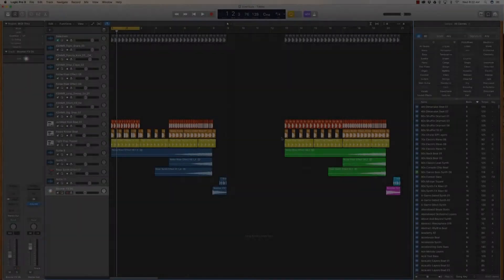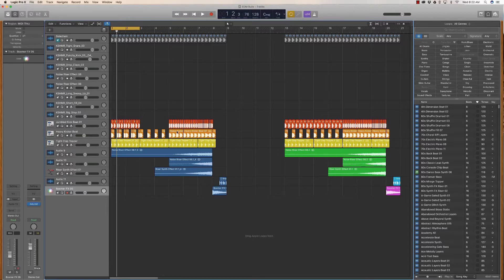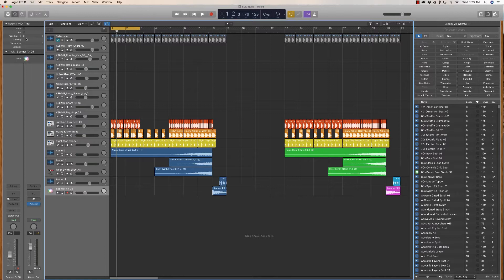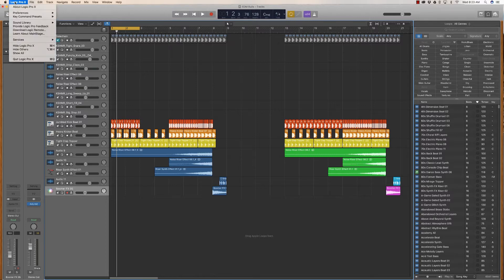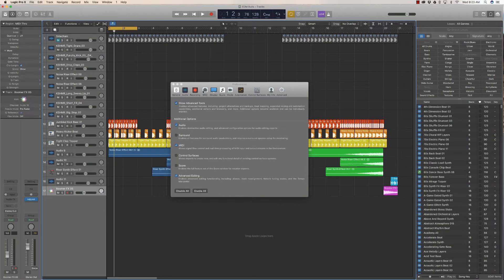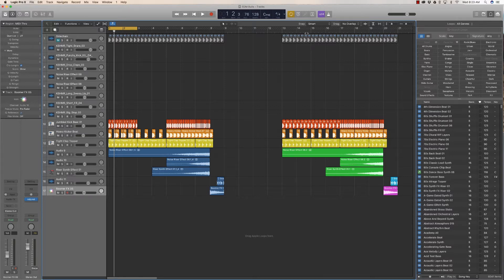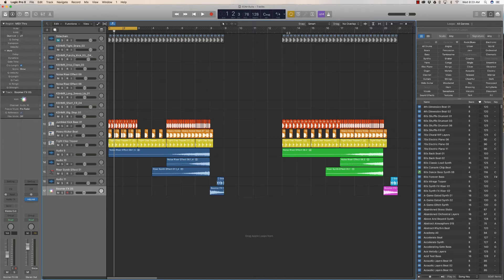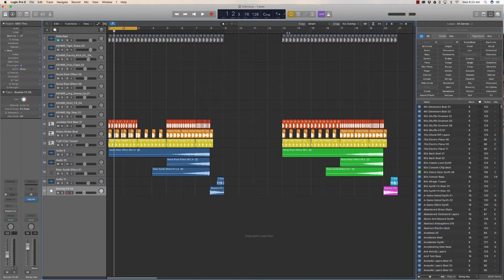WTF!? Logic Pro X looks like Garageband...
Did you wake up one morning, bought or updated your copy of Logic Pro X and for some ODD reason, it looked just like Garageband, with the wooden sides and a limited number of features on screen?

If so, this is because it is not in what Apple now calls "Advanced Tools" mode.

To fix this, simply:

- Go to the Logic Pro X menu
- Click "Preferences"
- Click "Advanced Tools"
- Check the box "Show Advanced Tools"

Voilà !

Your broducer,

JT